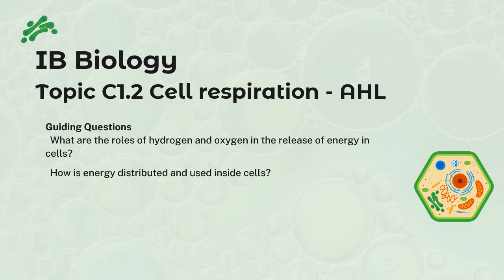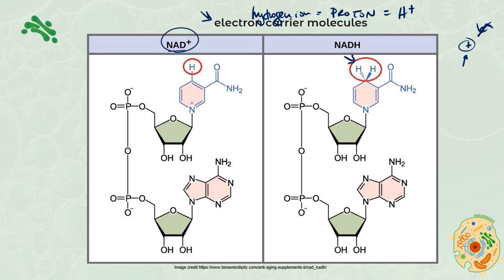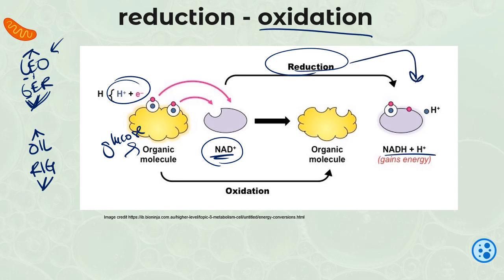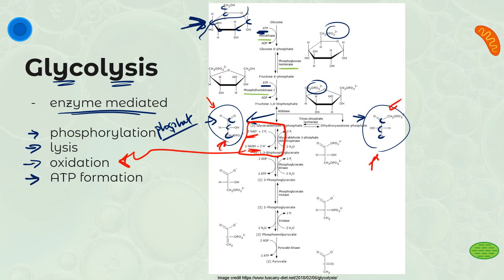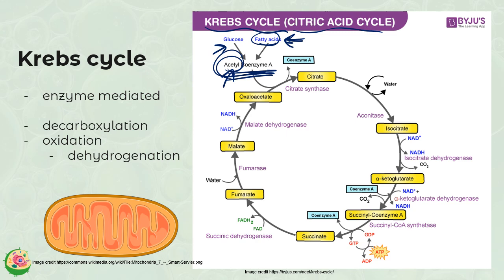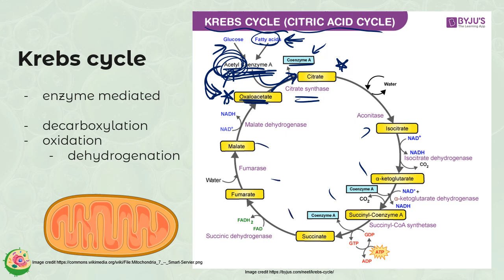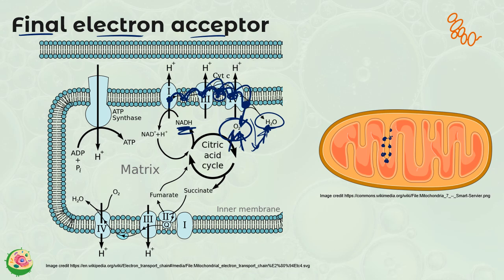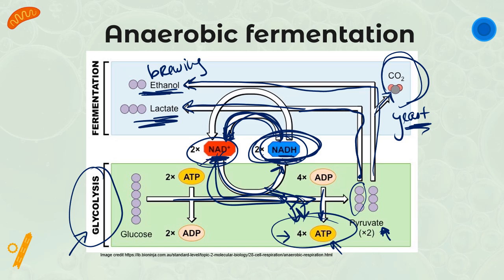IB DP Biology C1.2 Cell respiration - AHL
Additional higher level content for the new syllabus; assessment beginning 2025.